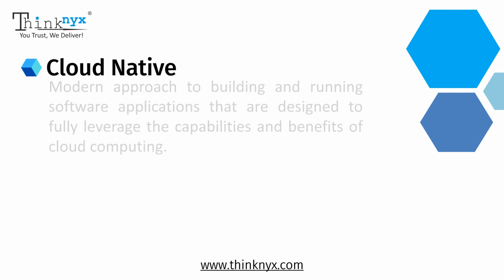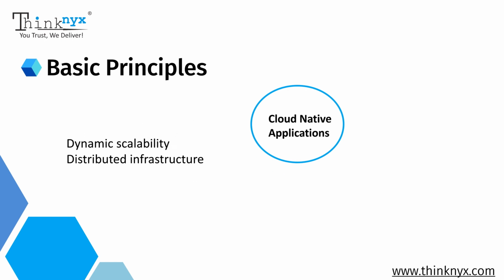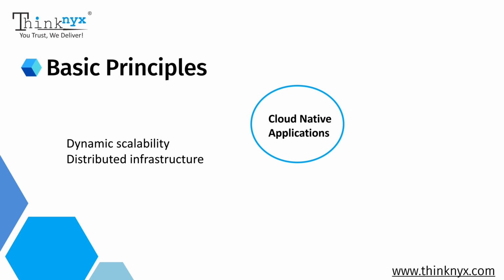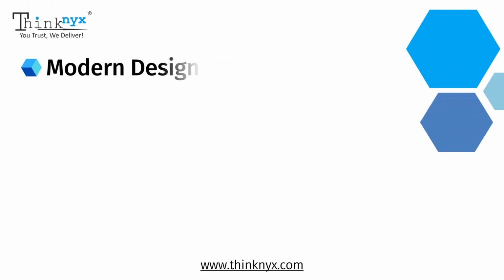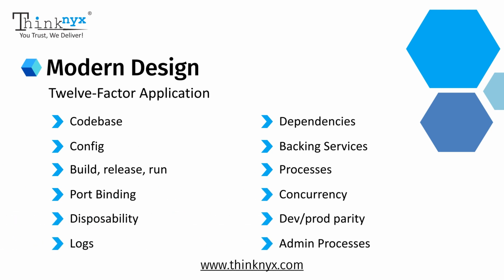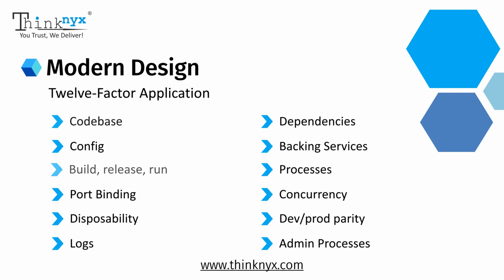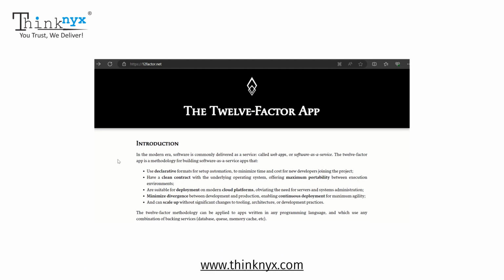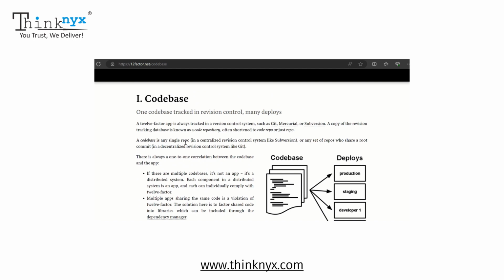Unlocking Cloud Native: Simplified by Thinknyx Technologies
Exploring "Cloud Native" is a breeze with Thinknyx Technologies. Discover the simplicity of harnessing the full potential of Cloud Computing through Modern Design, Microservices, Containers, and DevOps principles. Explore the Cloud Native technologies pyramid as your easy-to-follow guide for your Cloud Native application journey.